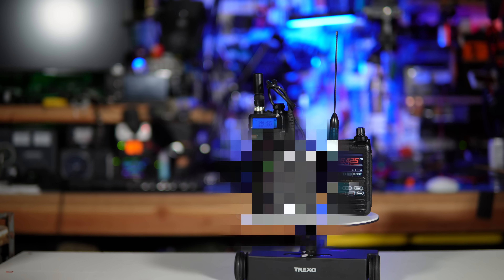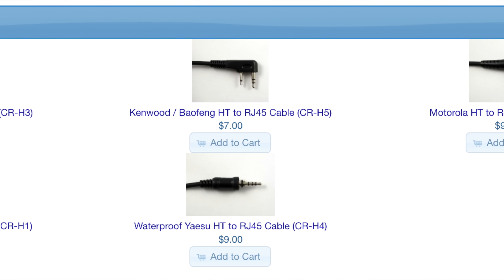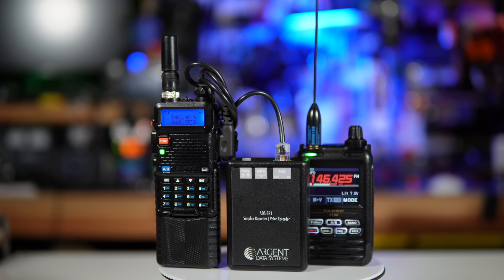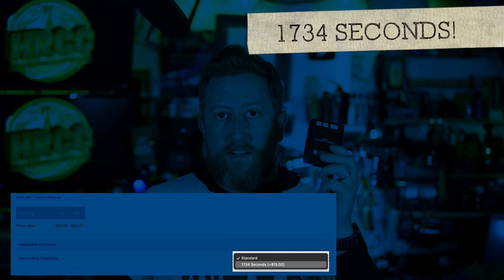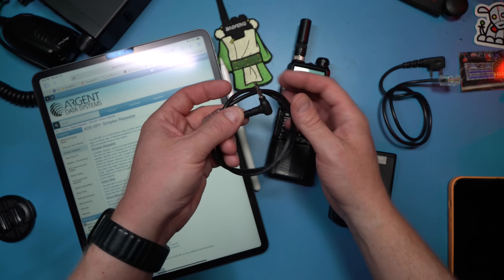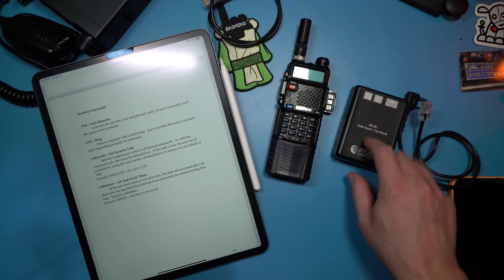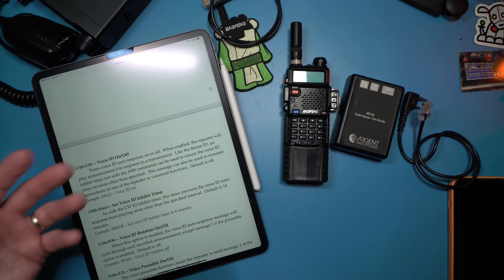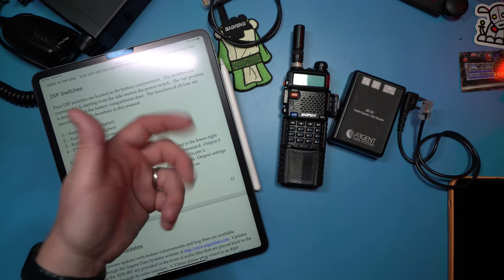The Most Hated Box In Ham Radio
With great power comes great ability to troll and create interference.  It seems always too easy for this to be a problem as it is to be helpful.

00:00 - What is this thing?!
00:48 - How it works
02:08 - Why Use This?
03:05 - What else can this do?
04:11 - Demonstrating audio playback
04:43 - Setup and Use
09:51 - My Thoughts?
11:02 - Is this thing legal?